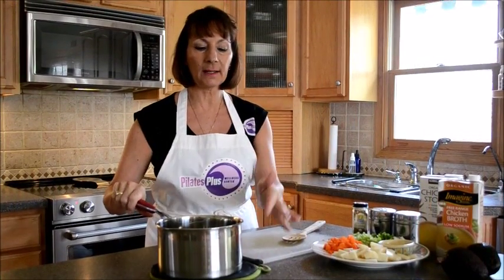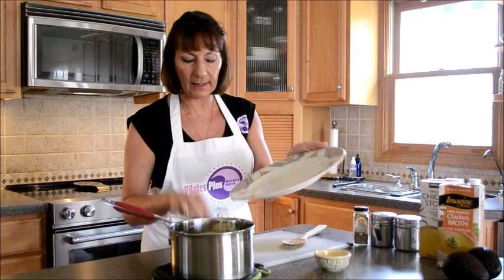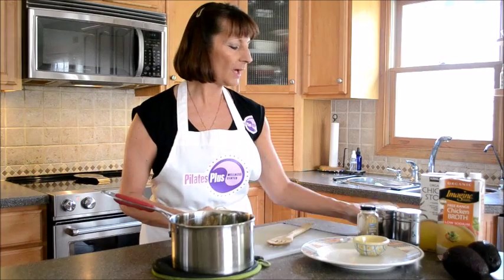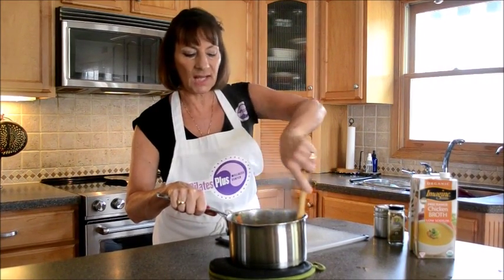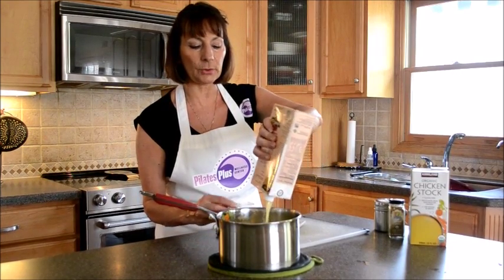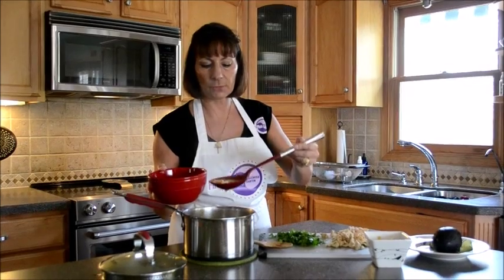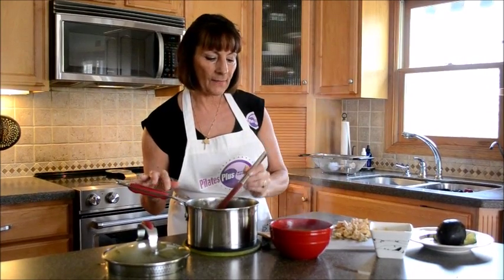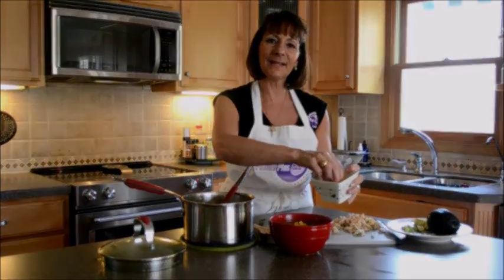Stove Top Chicken Tortilla Soup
To schedule private cooking lessons or food events, either in person or virtual:

Ingredients

Olive Oil
Chopped Garlic
Chopped Pepper (hot)
Celery
Carrots
Potato
Chicken Broth
Avocado
Cilantro
Salt, Pepper, and Cumin

Optional: Chicken Breast

Saute' first six ingredients until soft, add seasoning to taste.  Add chicken stock and simmer until veggies are cooked.  Add chicken if desired.

Top with Avocado, Cilantro, and Tortilla Strips if desired.